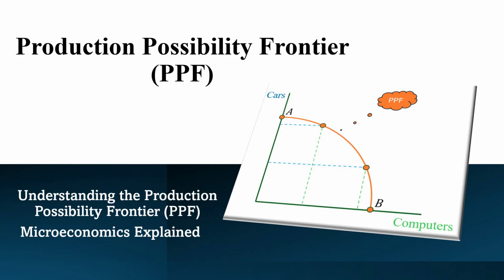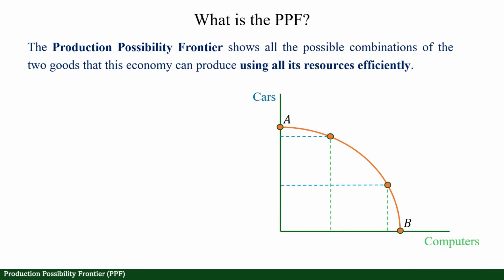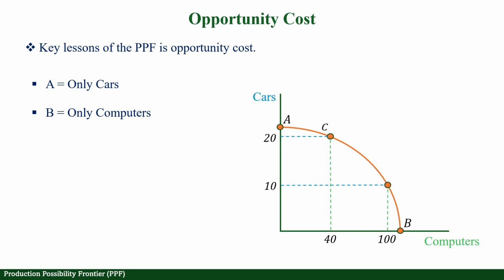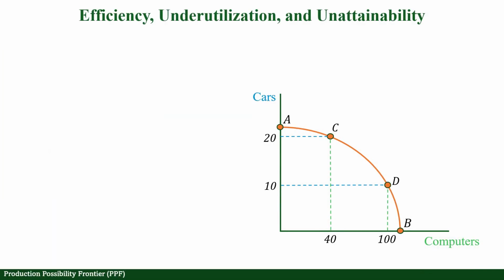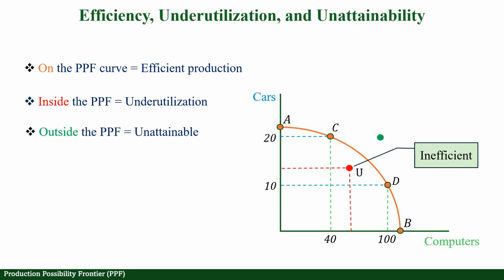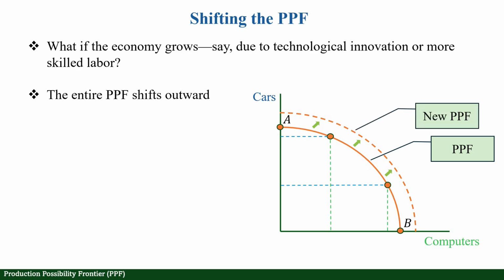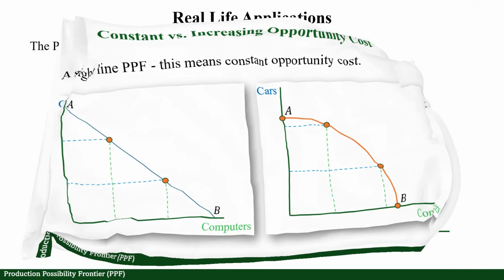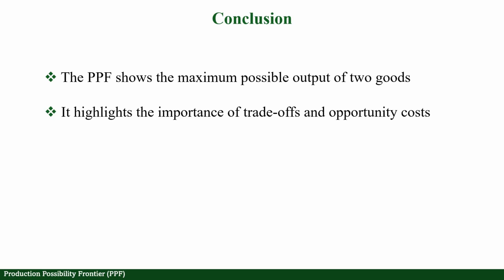Production Possibility Frontier/Curve (PPF): Microeconomics Explained